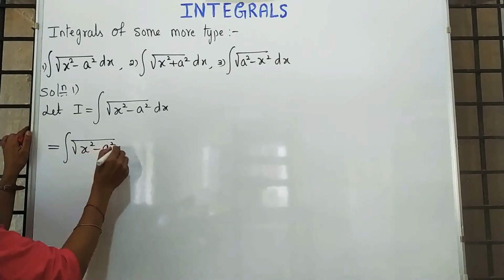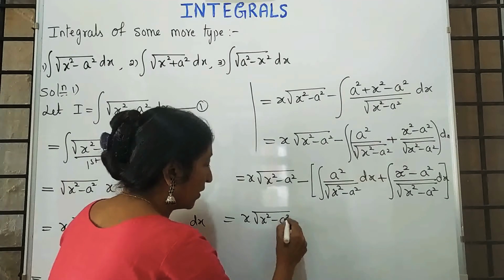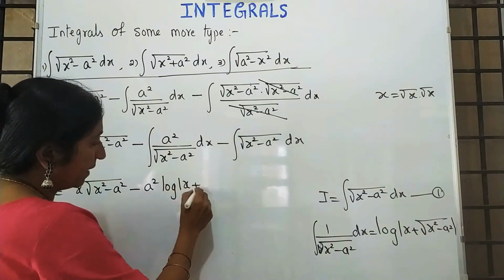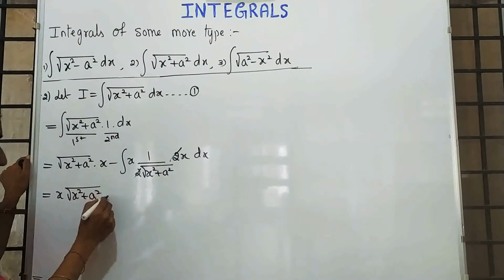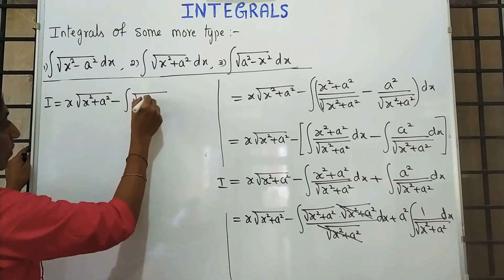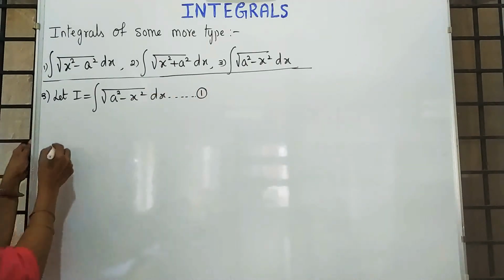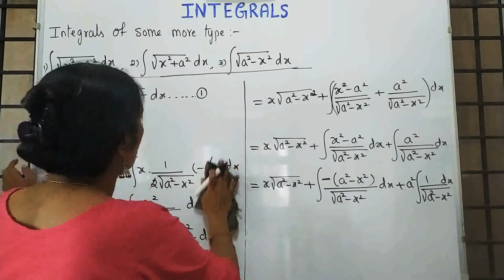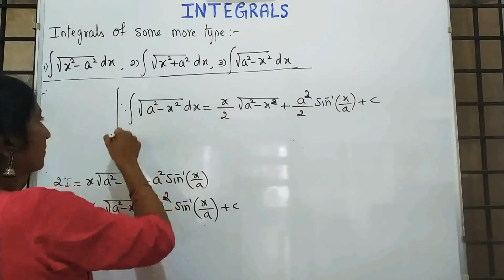PUC 2nd year, Chapter 7: INTEGRALS, Part 34 By Surekha. P. Siddapur mam